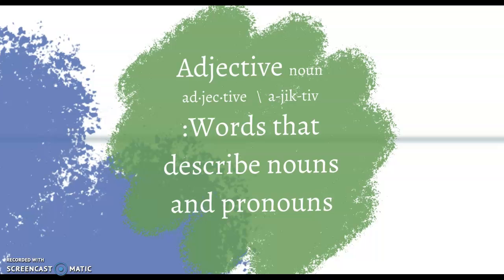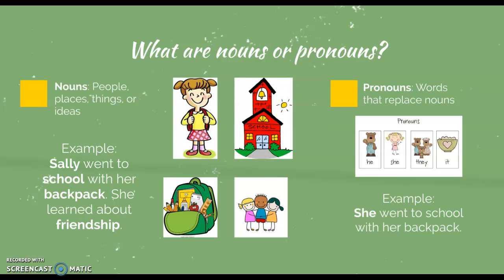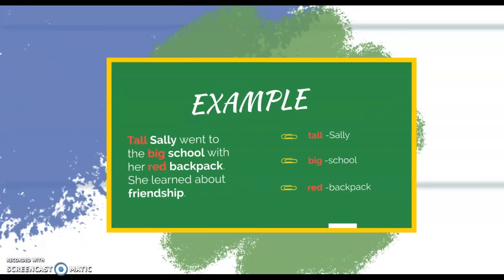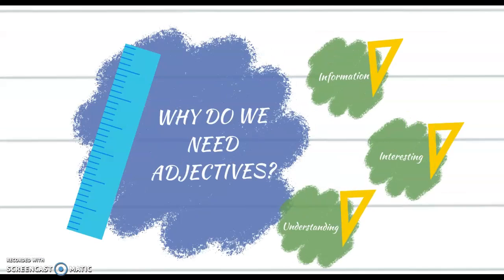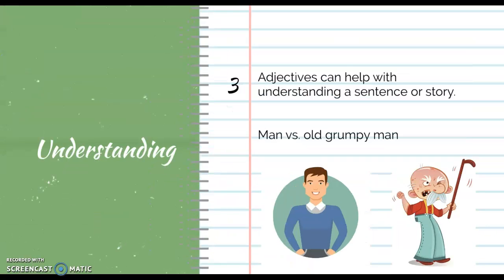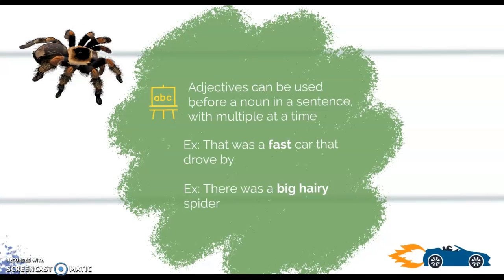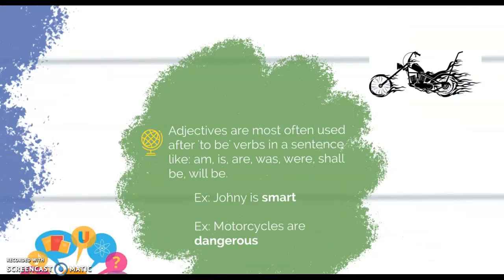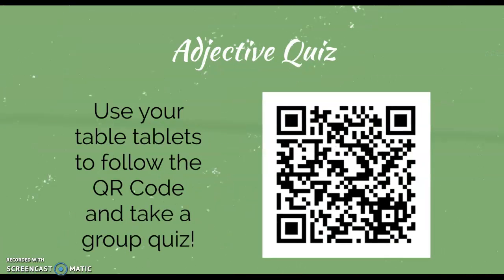Parts of Speech:Adjectives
Here is an educational video to help explain what adjectives are! For more practice at home you can use this link for games.